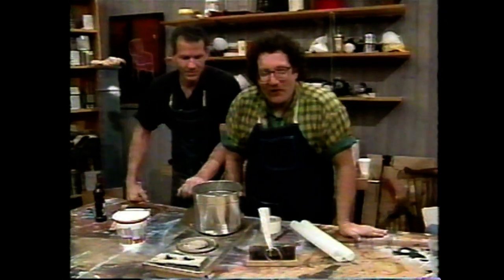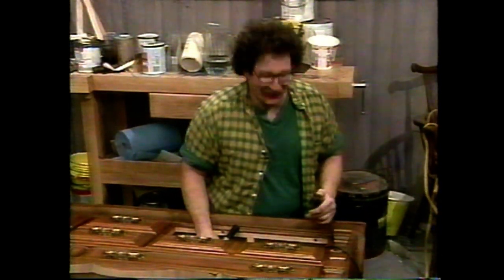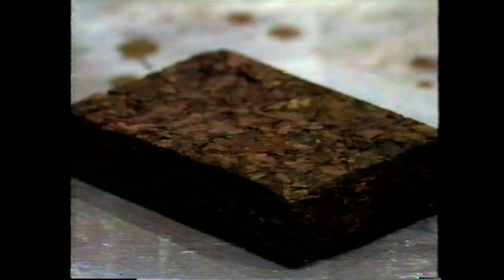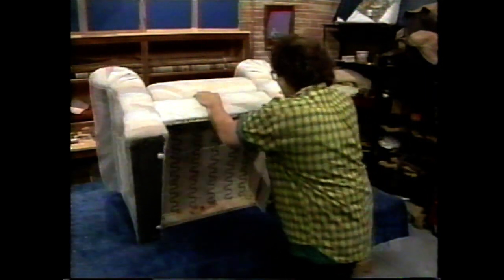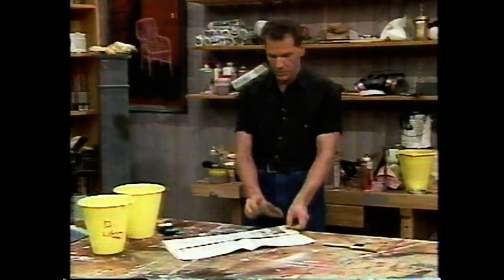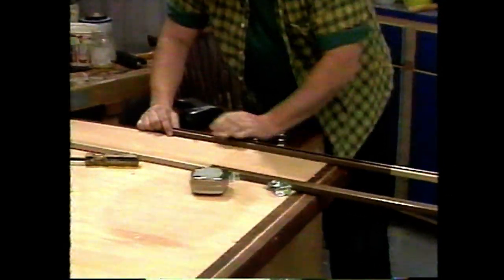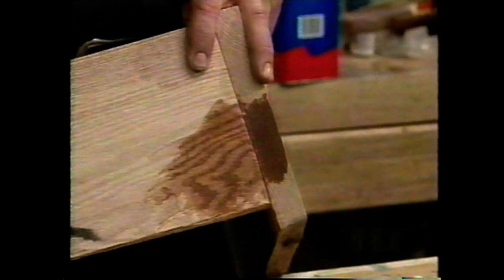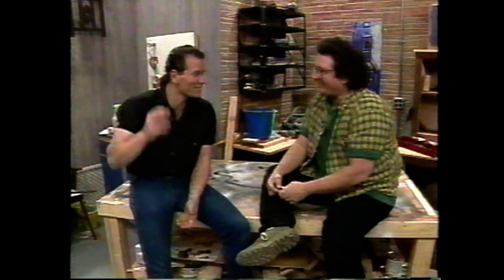Furniture on the Mend - Quick Tips - Complete Episode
Recorded off-air from the mid-1990s on the TLC network, also contains vintage ads.

Hosted by Ed Feldman and Joe L'Erario